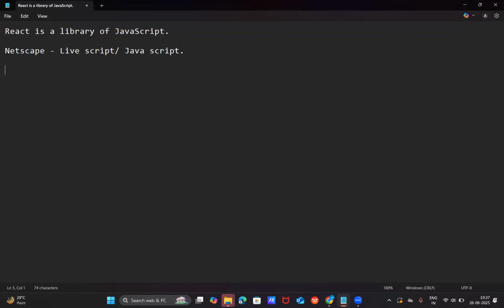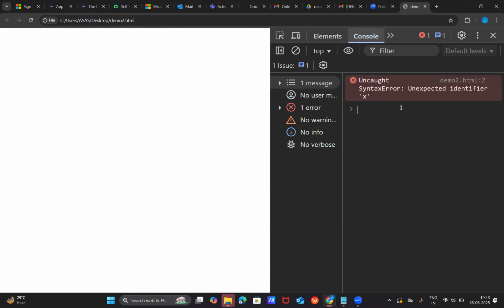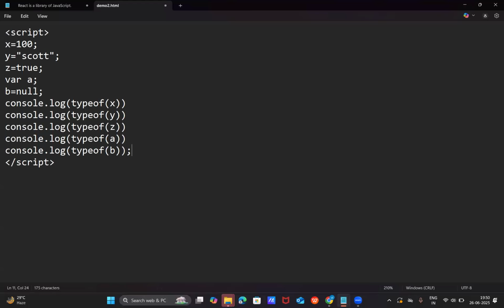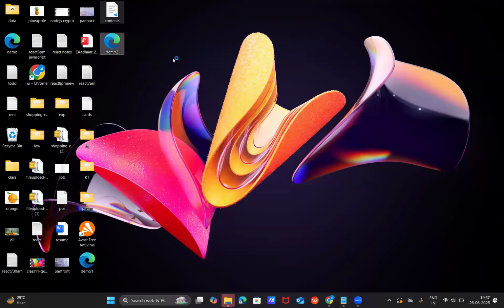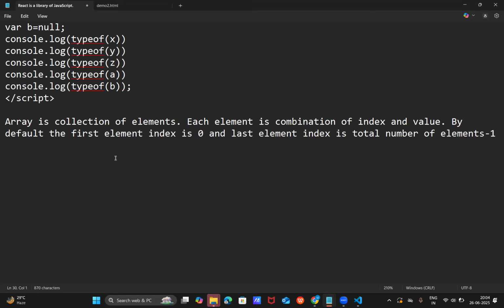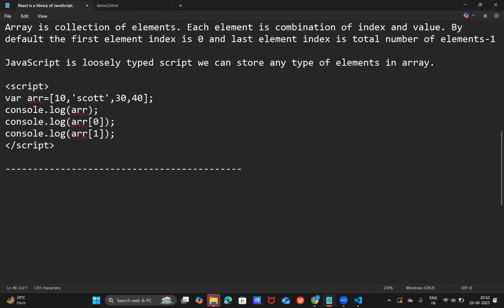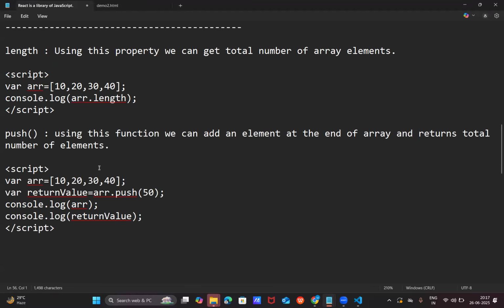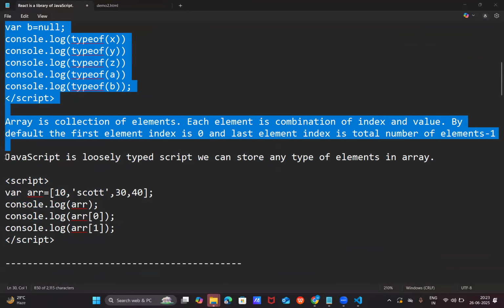REACT JS tutorials || Demo - 4 || by Mr. Swamy Naidu On 26-06-2025 @7:30PM IST